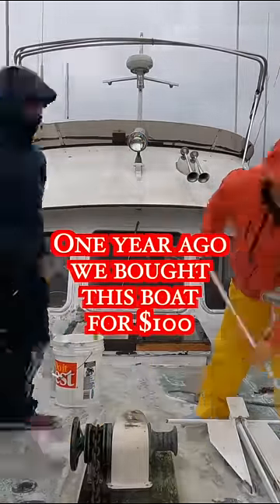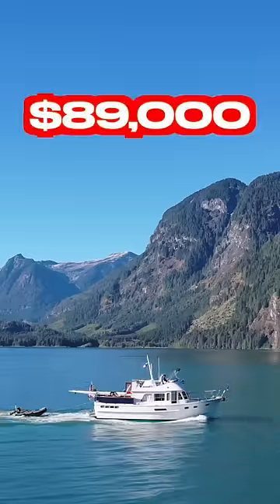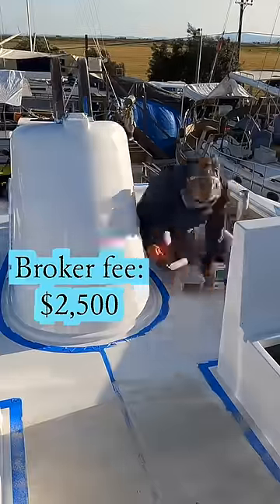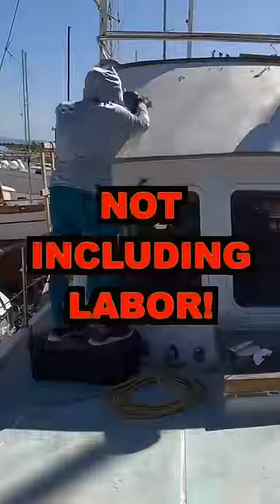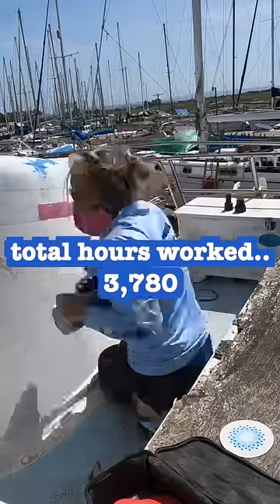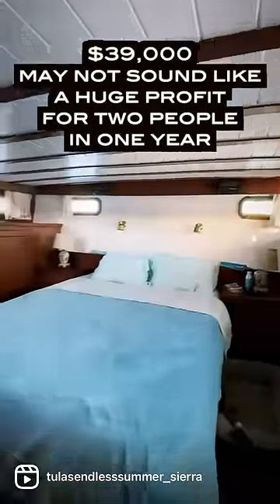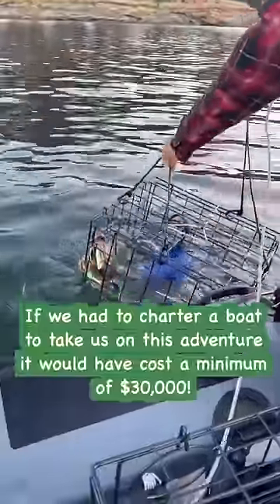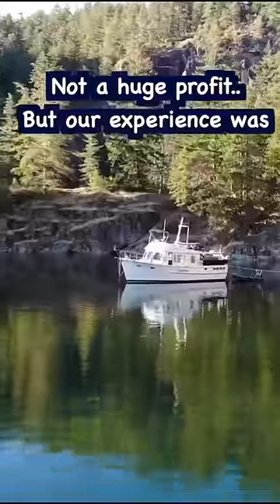How Much 💰 We Made Selling Our $100 boat 🤑🥴